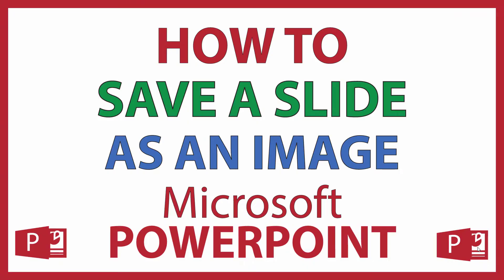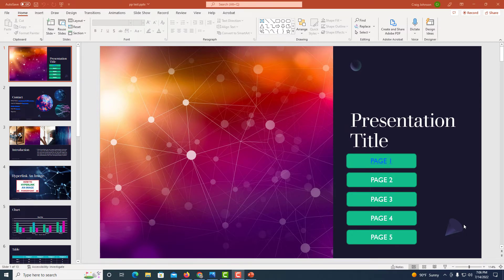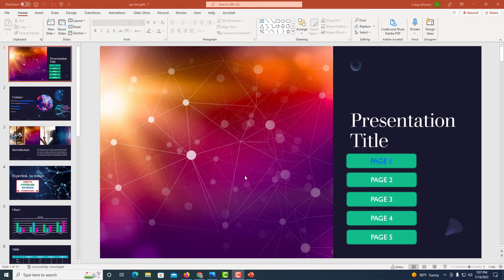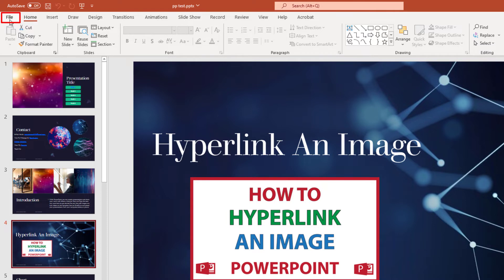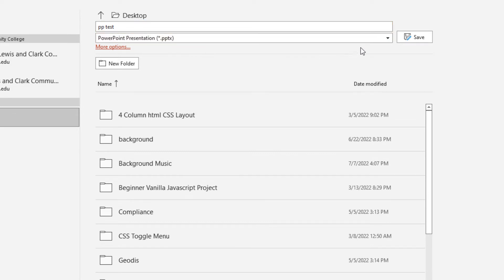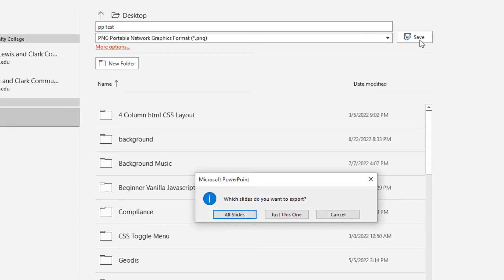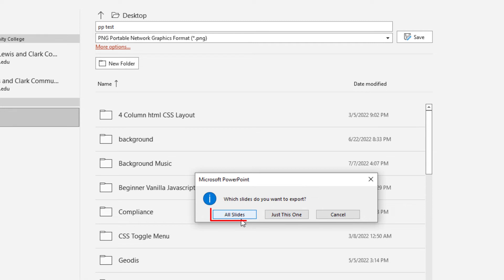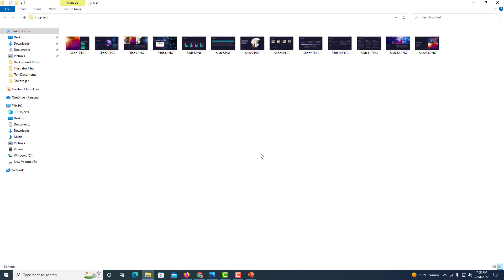Microsoft PowerPoint: How To Save Slides As Images In PowerPoint | 365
This is a video tutorial on how to save a single slide or all slides as an images in a Microsoft PowerPoint Presentation. I will be using Office 365 on a desktop PC for this.

Simple Steps
How To Save A Single Slide
1. Open your PowerPoint Presentation.
2. Select the slide that you want to save as an image.
3. Click on the "File" tab.
4. In the left pane, click on "Save As".
5. Name your file, choose its destination and click the format dropdown and choose either JPEG or PNG format.
6. Click on "Save".
7. Choose "Just This One".
8. Click On "OK".

How To save All Slides As Images
1. Open your PowerPoint Presentation.
2. Click on the "File" tab.
3. In the left pane, click on "Save As".
4. Name your file, choose its destination and click the format dropdown and choose either JPEG or PNG format.
5. Click on "Save".
6. Choose "All Slides".
7. Click On "OK".

Chapters
0:00 How To Save Slides As Images In PowerPoint
0:20 Open Your PowerPoint Presentation
0:30 How To Save A Single Slide Or All Slides As Images
0:50 Click On The File Tab
1:00 Click On Save As
1:10 Name Your File And Choose Its Destination
1:20 Choose Either JPEG Or PNG As File Type From The Dropdown
1:30 Click On Save
1:40 Choose Either All Slides Or Just This One
1:50 Click On OK